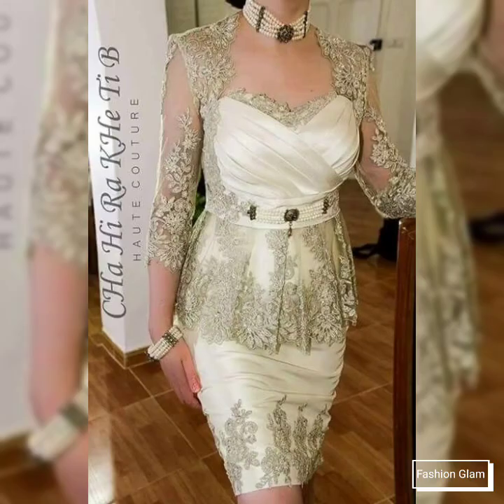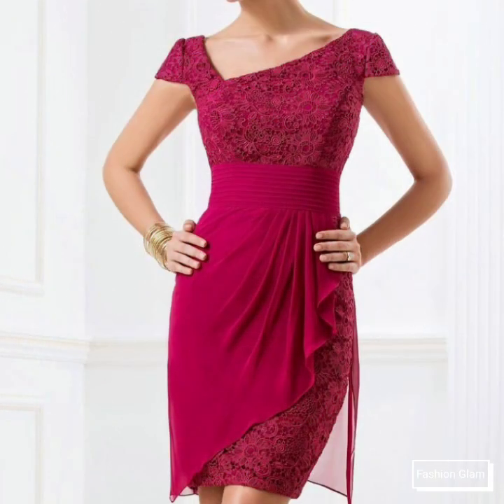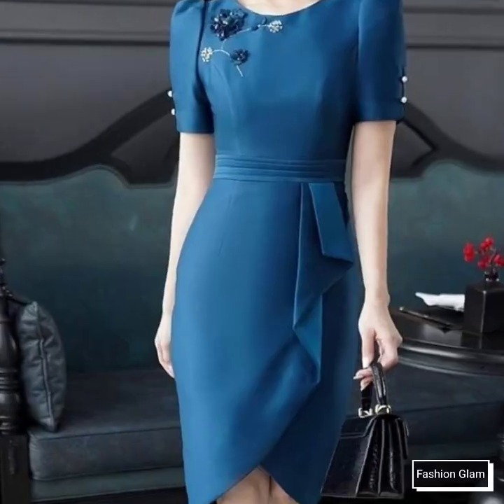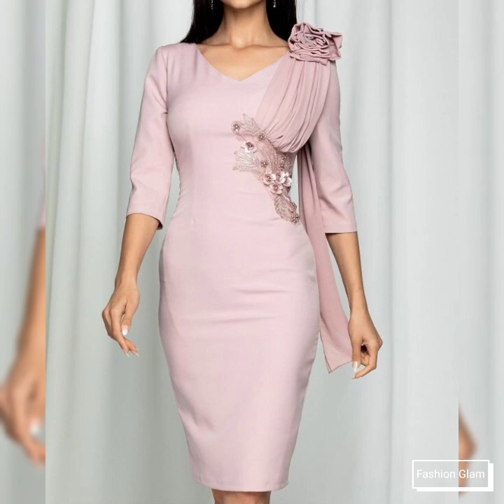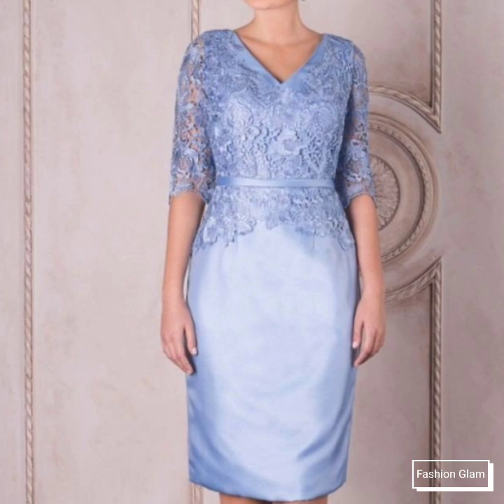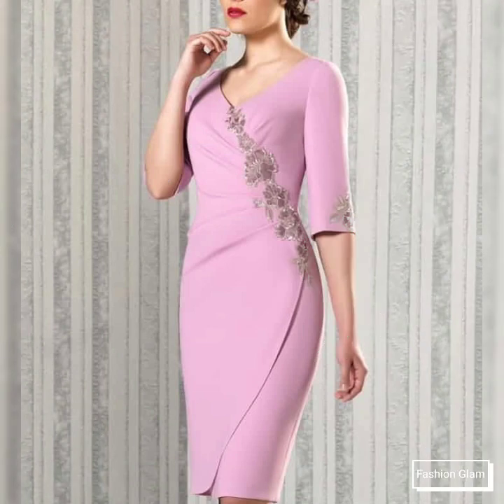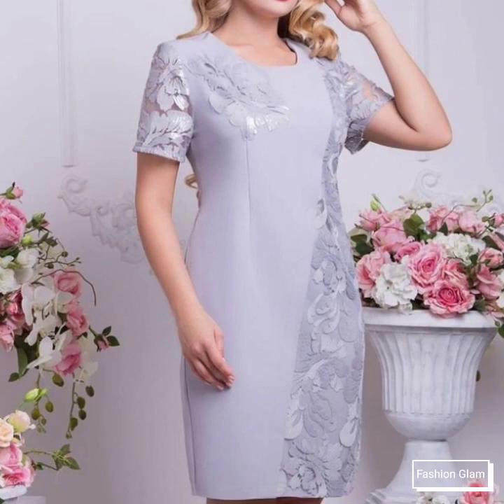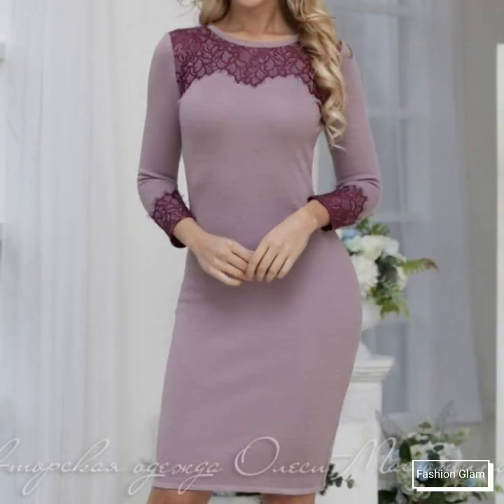French Lace Patchwork Business Sheath Church Dress/Bodycon Evening Cocktail Pencil Midi Dresses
silk dress
dress
ladies dress
women dress
summer dress
short dress
long dress
bodycon dress
sheath dress
shift dress
crochet dress
mermaid dress
plaid dress
plain dress
slim dress
evening dress
embroidery dress
formal dress
casual dress
printed dress
girls dress
maternity dress
wedding guest dress
bridesmaid dress
velvet dress
denim dress
midi dress
swing dress
retro dress
mother of the bride dress
top
blouse
chiffon blouse
evening top
evening blouse
floral top
floral blouse

dress
makrome salıncak yapımı
file decoration ideas
jhabla design for girls
ladies dress
new born baby frock cutting and stitching
midi dress
file cover decoration ideas
macrame swing
pubg chappal
dress design
long top
top dress
ladies top
macrame swing chair tutorial
deras
dras
silk maxi design
top design
frock design
подвесное кресло своими руками
long dress
midi frock
check shirt style girl
party dress for girls
project file decoration
jhabla cutting and stitching
jhabla design
organza frock design
tops design for girls
flower girl frock design
shrug design
slippers
blouse design
fancy top